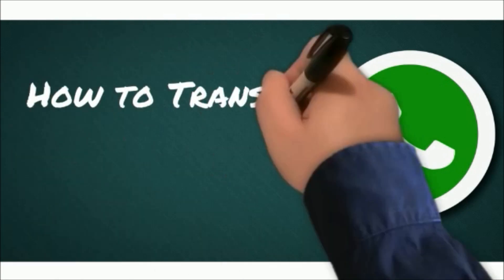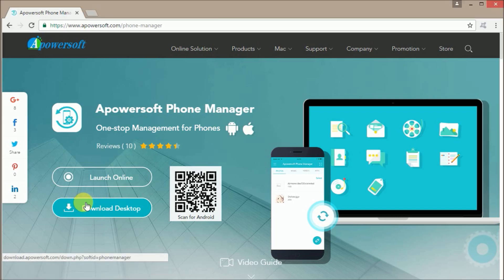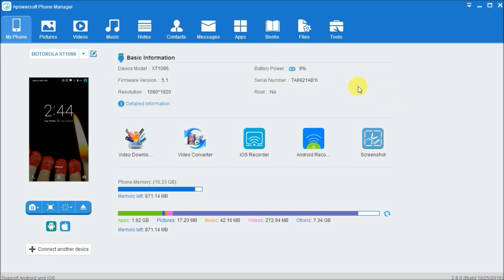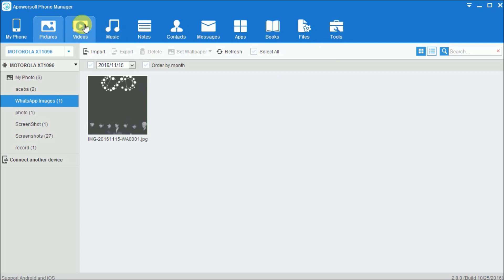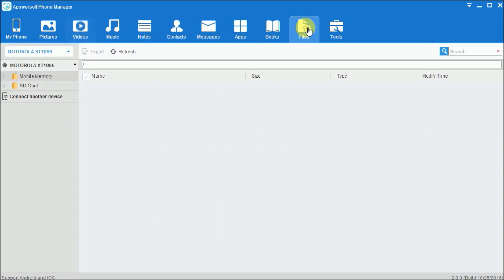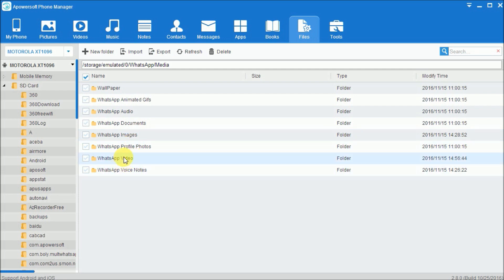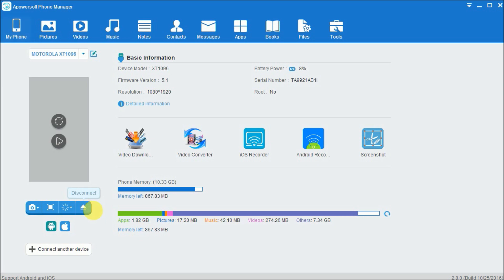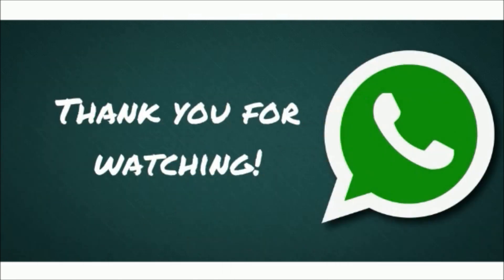How to Transfer WhatsApp Media to PC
This video is trying to help users transfer WhatsApp media to PC by using Apowersoft Phone Manager in just a few simple steps.